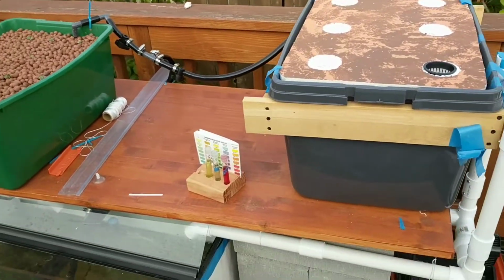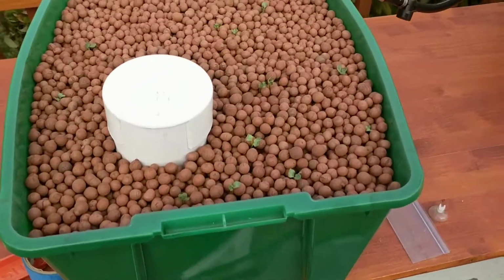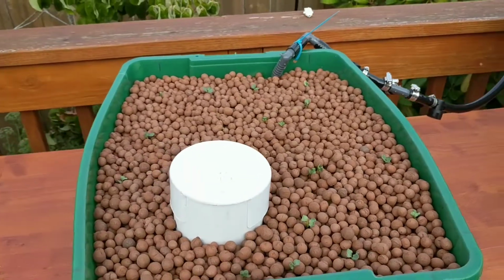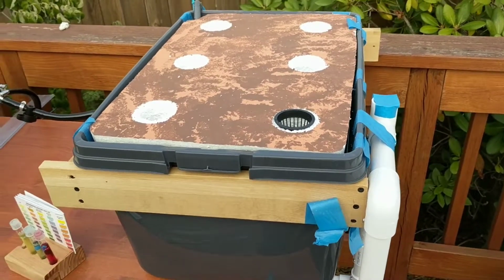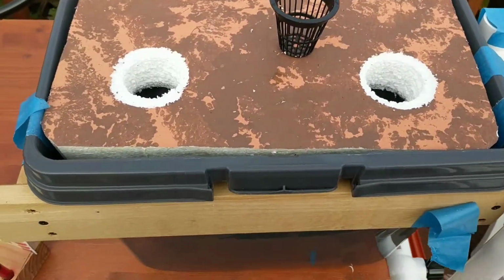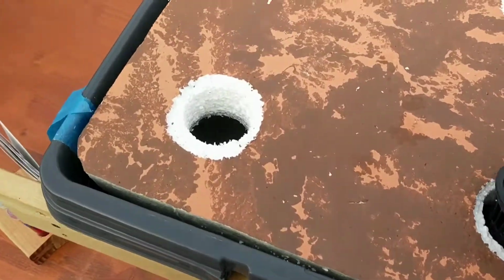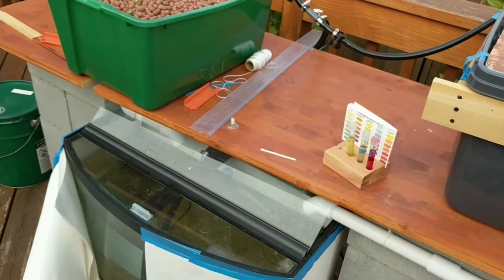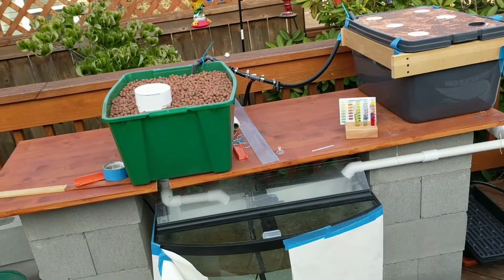Cycled? It's fish time! - Hobbyist aquaponics system